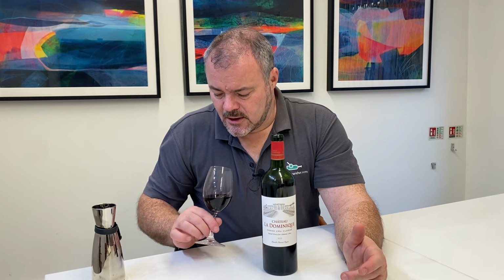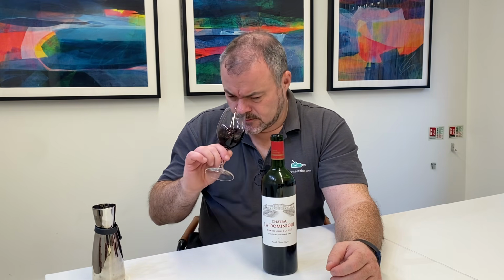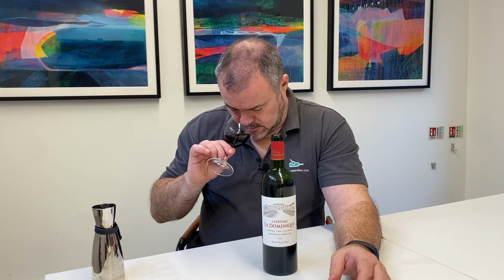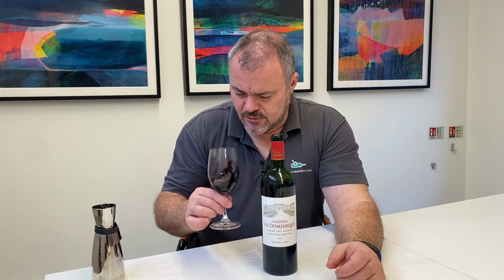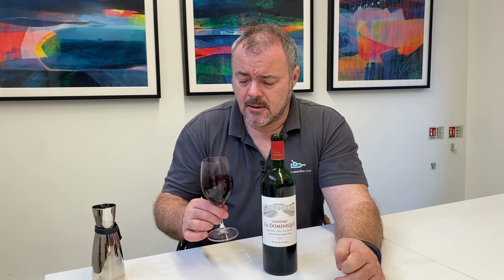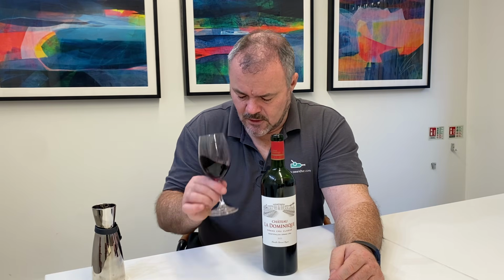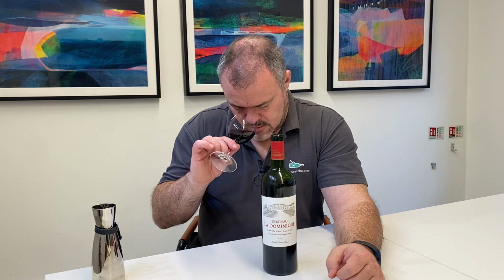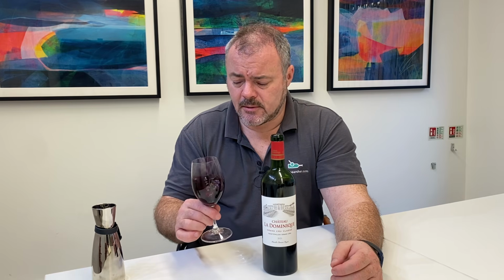Wine Review: Chateau La Dominique Saint-Emilion Grand Cru Classe 2021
For today's tasting Wine-Searcher's Wine Director, David Allen MW tastes a Saint Emilion Grand Cru Classé from the 2021 vintage. The wine in question is Chateau La Dominique.

Château La Dominique is an estate in Saint-Émilion known for its Merlot-based red wine. It was rated Grand Cru Classé in the official 1955 classification of Saint-Émilion.

Located close to the Pomerol border, the vineyard covers approximately 29 hectares (71 acres). The majority of plantings are Merlot (89 percent) with small amounts of Cabernet Franc and Cabernet Sauvignon and an addition of Malbec in 2019. Here, a gentle slope and sandy gravel soils with slightly more clay than its neighbor Cheval Blanc create the terroir.

In the winery, movement of juice and wine is done gently, powered by gravity to aid the preservation of phenolics. Grapes undergo 12-24 hours of cold maceration, and then vinification takes place in temperature-controlled stainless steel tanks. The grand vin is then aged oak barrels, a majority of which are new for 16 months.

Records for La Dominique date back to 1690, although it was first mentioned as a wine estate with its current name in 1785. The name is derived from Dominica in the Caribbean where the owner made his fortune.

The estate's reputation dipped in the first half of the 20th Century and in 1969 it was bought by French industrialist Clément Fayat. Sustained investment brought about a return to form.

Along with Château Fayat in Pomerol and Château Clément-Pichon in the Haut-Médoc, the estates form the Vignobles Clément Fayat portfolio.

To find out more about this wine and where to buy it go to the Wine-Searcher